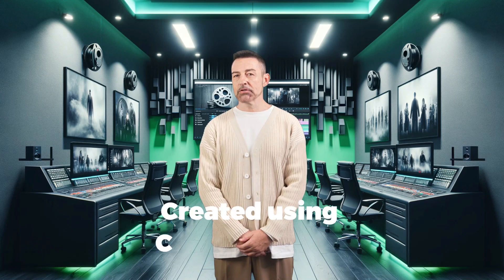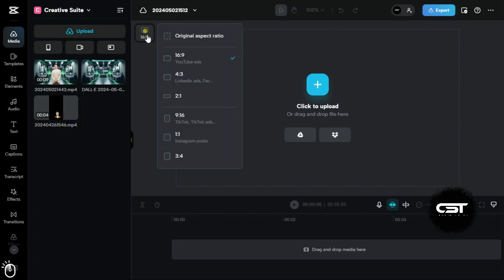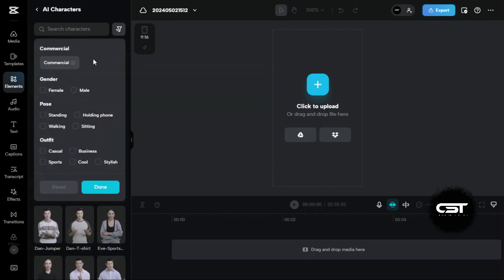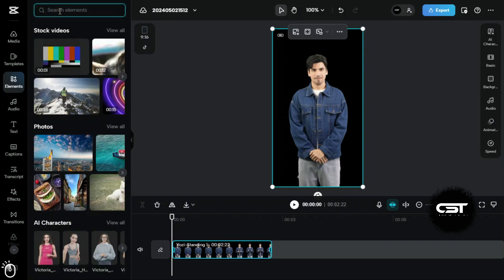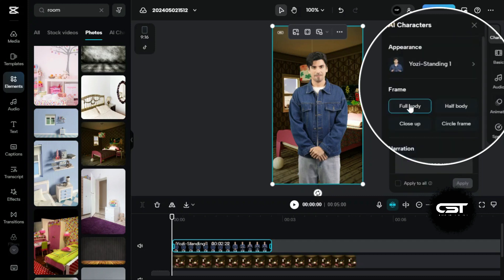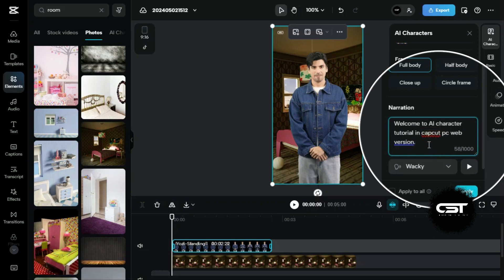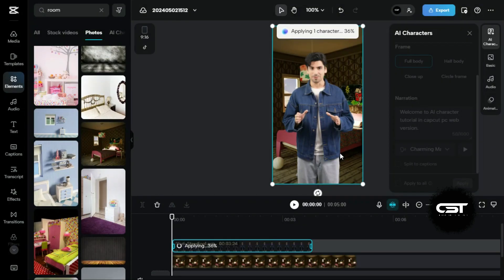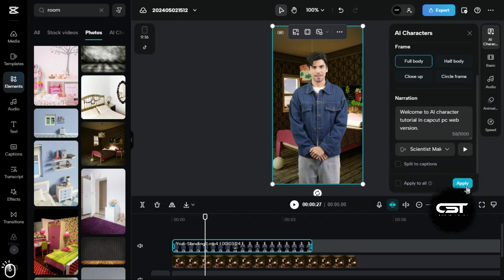The Ultimate Guide to CapCut PC’s AI Characters | Use Free for TikTok and YouTube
Learn how to use CapCut PC's AI characters for free in this ultimate guide! Add voice to video, create AI voiceovers for TikTok and YouTube with CapCut's text to speech feature. Perfect for enhancing your video editing skills!

Discover the seamless integration of cutting-edge AI technology into your video creation process. We'll guide you through the step-by-step process of adding captivating AI characters, customizing their appearances, and syncing lifelike lip movements to your desired voiceovers. Get ready to elevate your content to new heights with this game-changing feature! Join us on this exciting journey and prepare to be amazed by the endless possibilities AI characters bring to your videos.